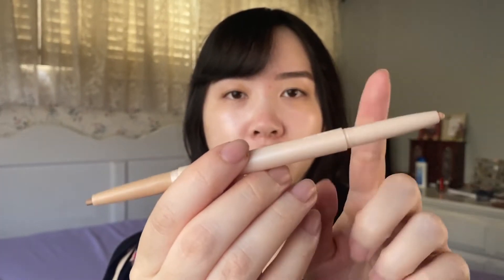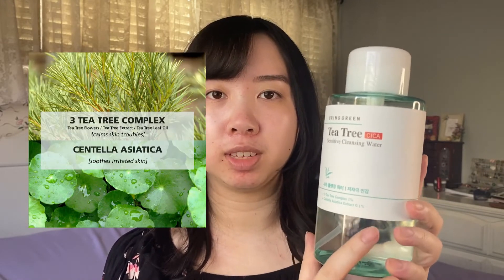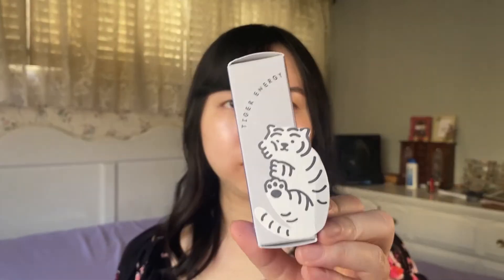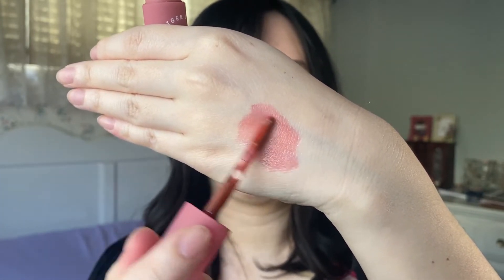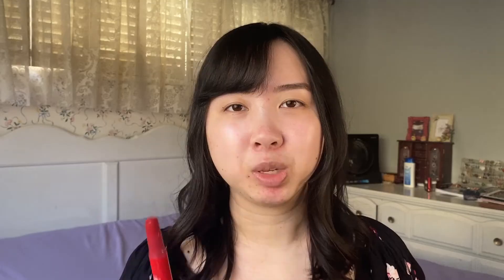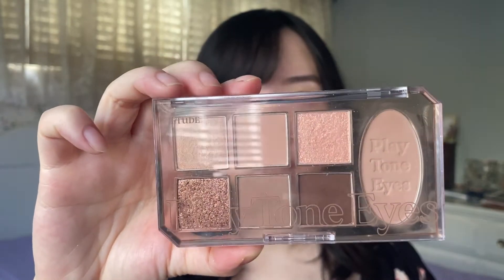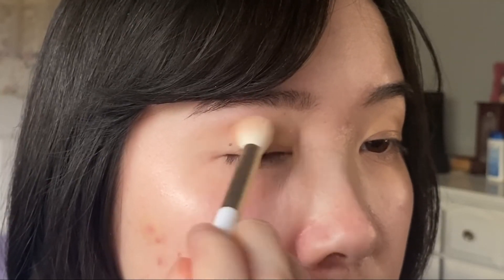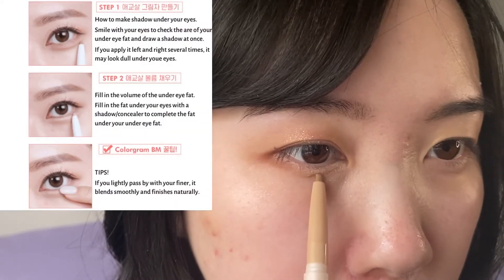Feb/Mar Beauty Haul! [Amazon & YesStyle]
Just showing off some stuff I recently purchased and what I think about them.

LINKS:
Colorgram All in One Aegyosal Maker
BRING GREEN Tea Tree Cica Sensitive Cleansing Water

TIMESTAMPS:
00:00 - 00:13 Intro
00:13 - 01:39 Colorgram All in One Aegyosal Maker
01:39 - 03:13 Bringgreen Tea Tree Cica Sensitive Cleansing Water
03:13 - 04:22 Conair Double Ceramic 1.5-Inch Curling Iron
04:22 - 05:05 YesStyle Haul
05:05 - 06:08 ETUDE - Jelly Dewy Tint Tiger Energy Collection
06:08 - 08:30 ETUDE - Syrup Glossy Balm Winter Checkered Collection
08:30 - 11:24 ETUDE - Play Tone Eye Palette + Swatches
11:24 - 13:27 Palette and Aegyosal Pen Demo
13:27 - 14:02 Closing